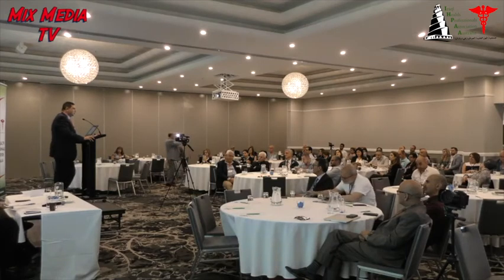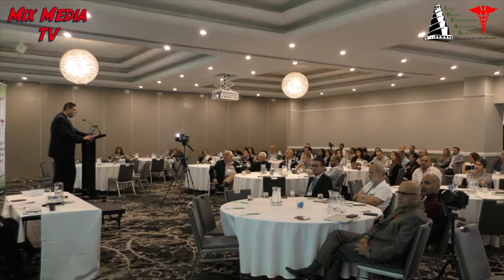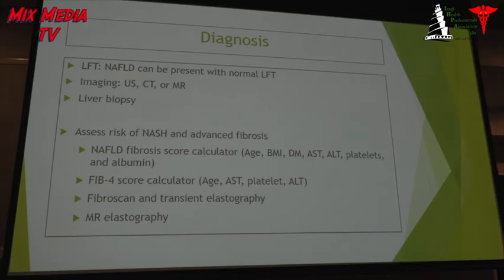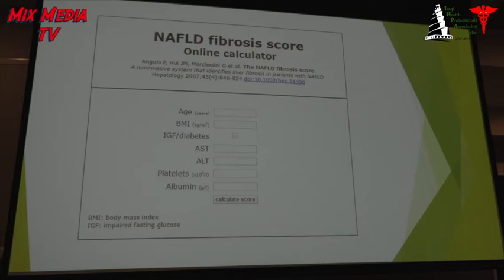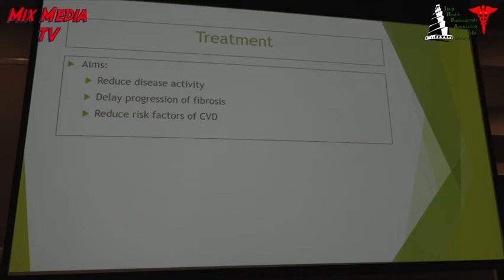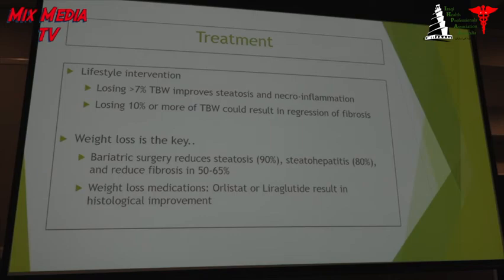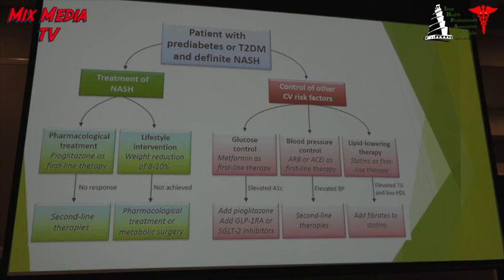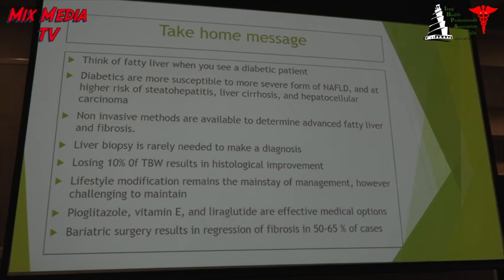Dr. Sam Alsohaily